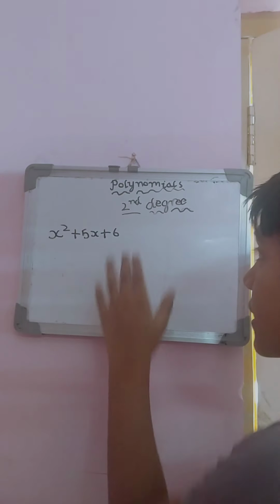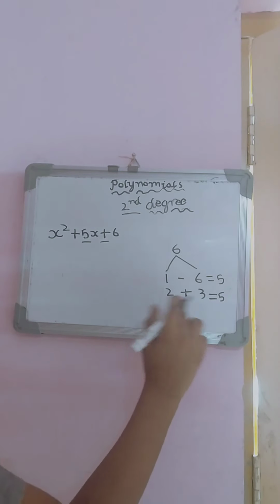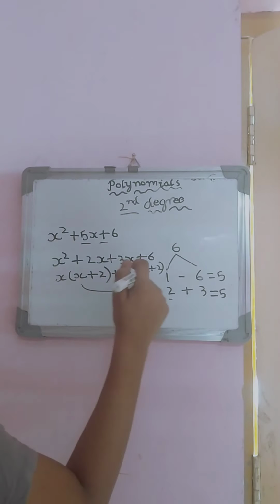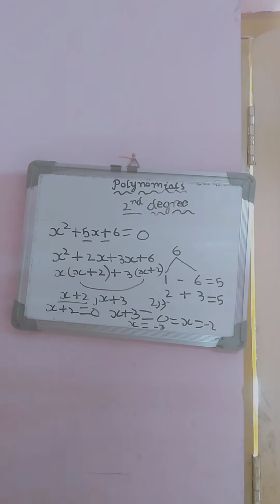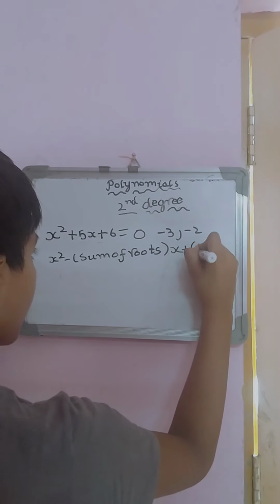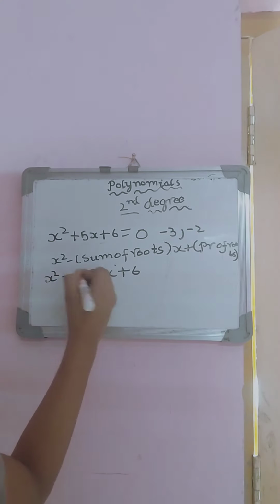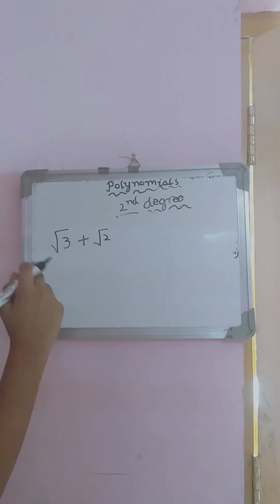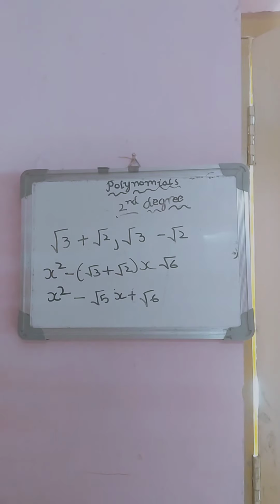Factorizing 2 nd degree polynomial